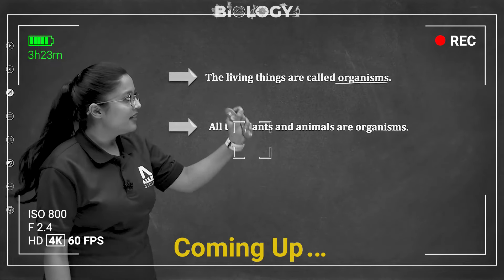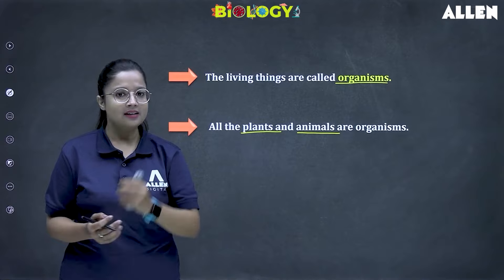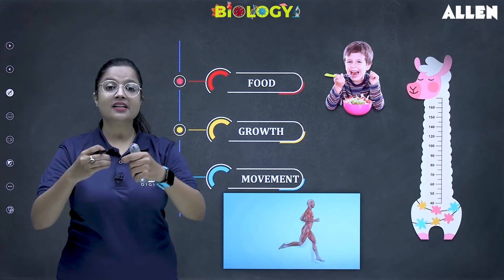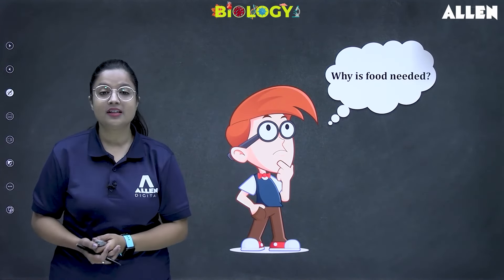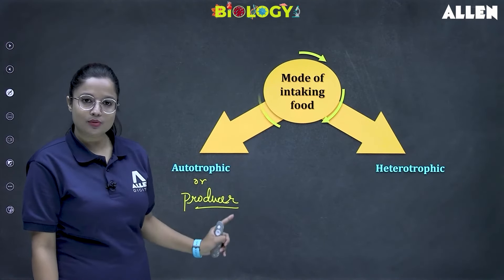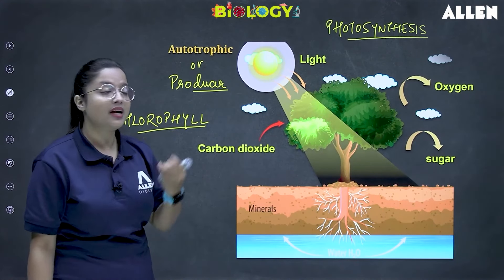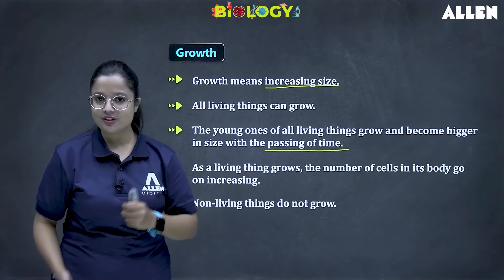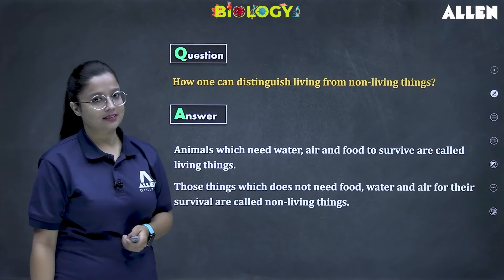The Living Organisms - Characteristics and Habitats | Class 6th - Biology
In this lecture , we will learn about the characteristics of living organisms, Importance of food, Life processes, Methods of obtaining food.

👉 Download ALLEN App to get access to free Live Classes and Recorded Sessions

✨ Avail our Early Bird Offer of up to 12,000/- Off on our Live Courses.